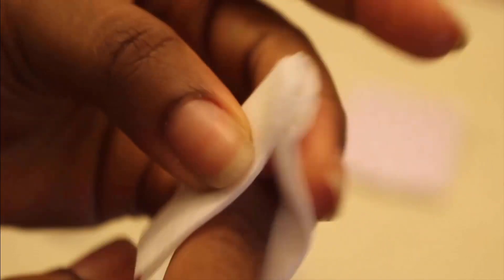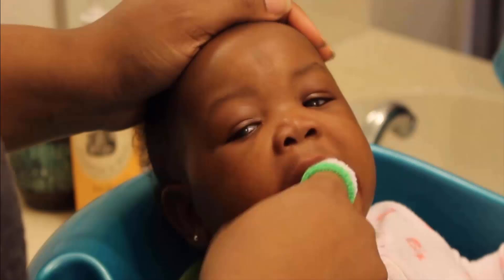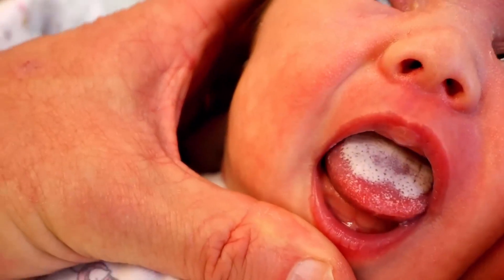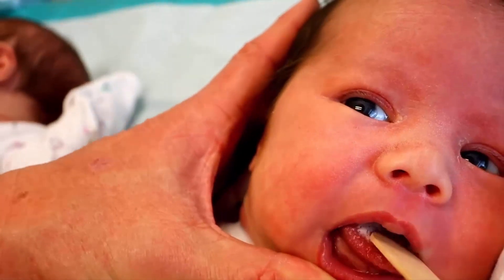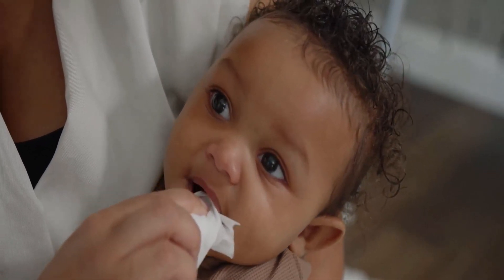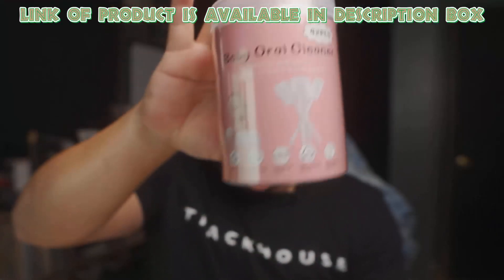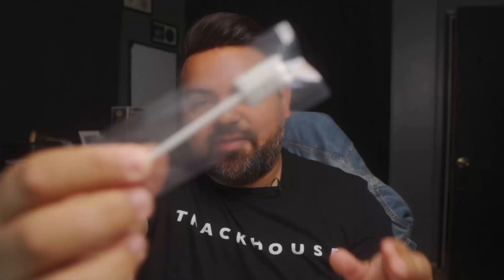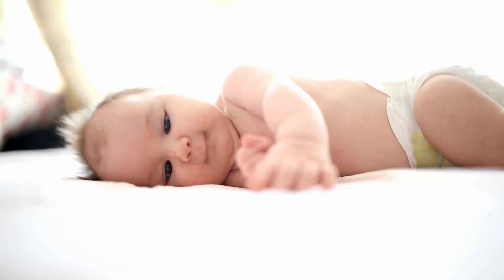How to Clean Newborn Tongue and Mouth?(Quick Methods)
How to Clean Newborn Tongue and Mouth